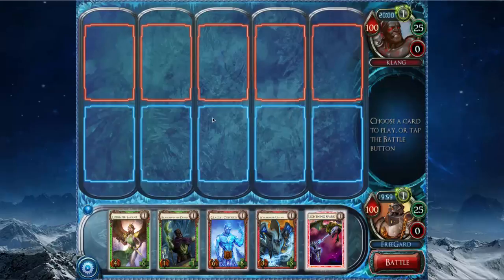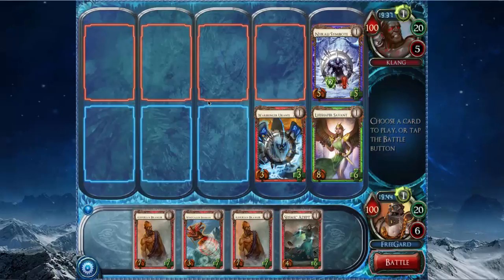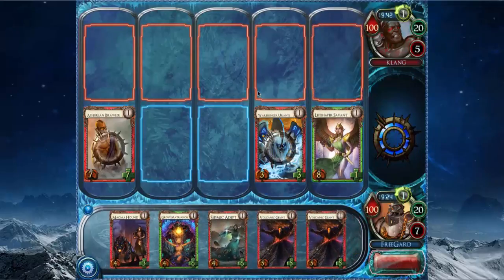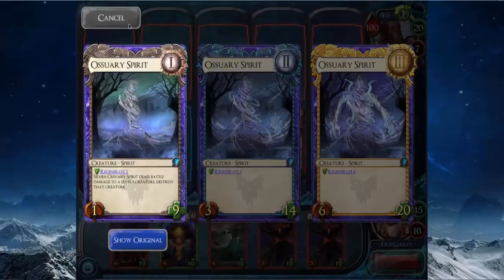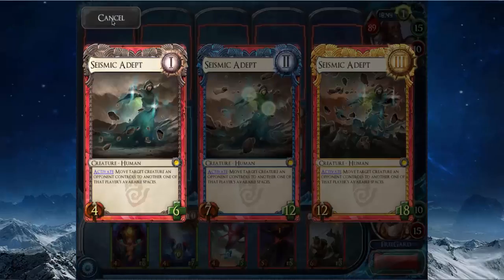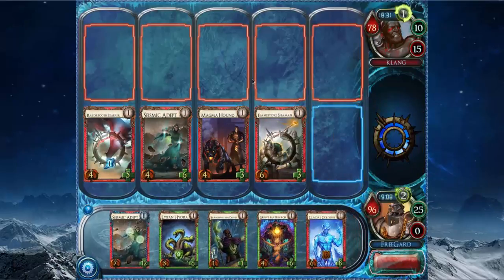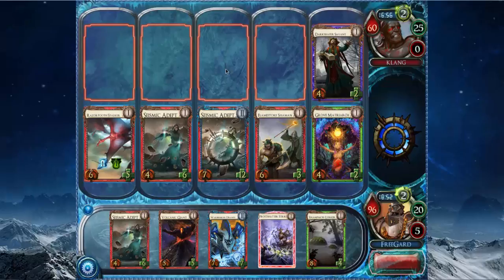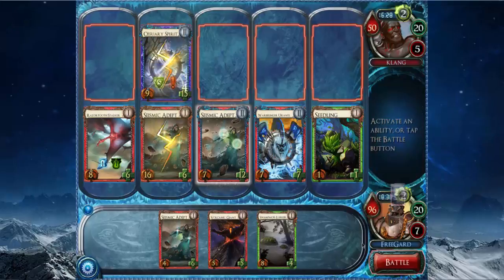Alpha + Rise Draft #1 - Round 3